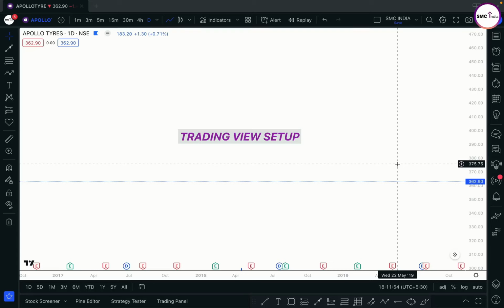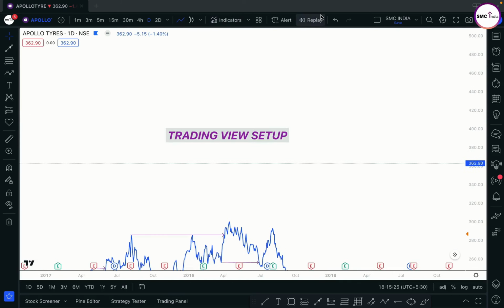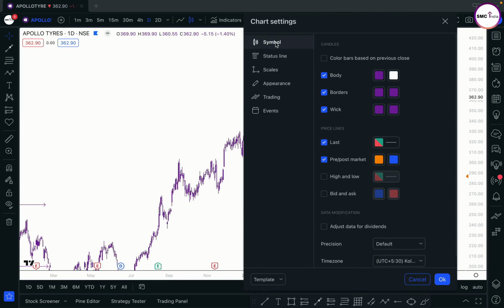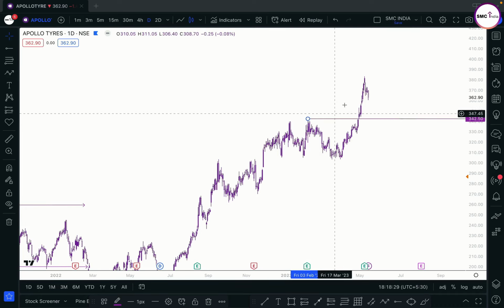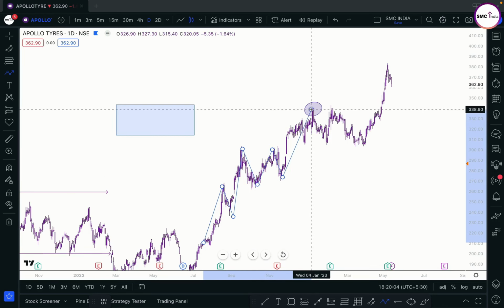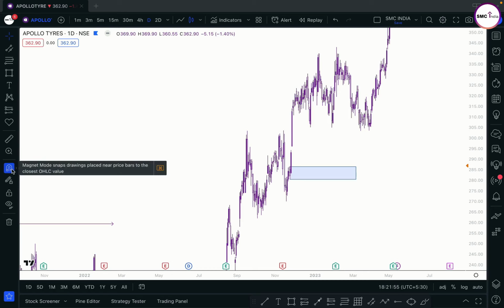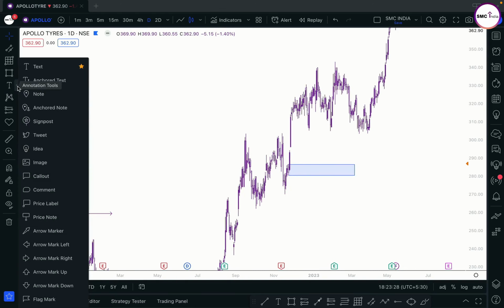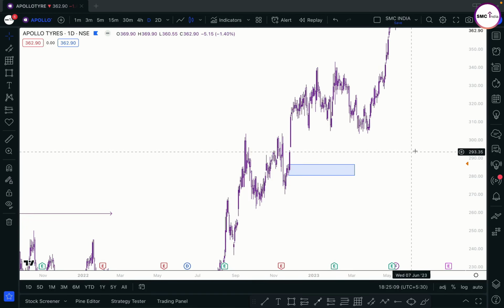LMC India Forex Trading Paid Course | LMC India Forex Price Action Trading Course | Day 02